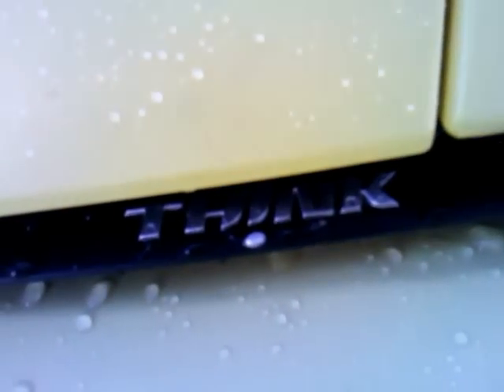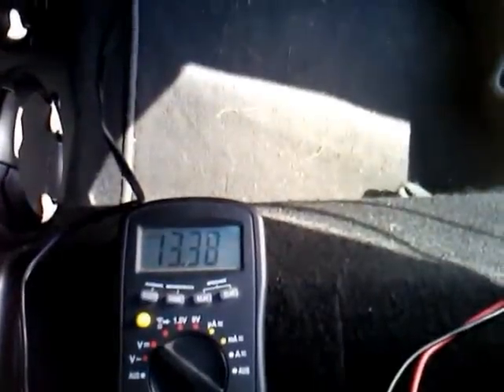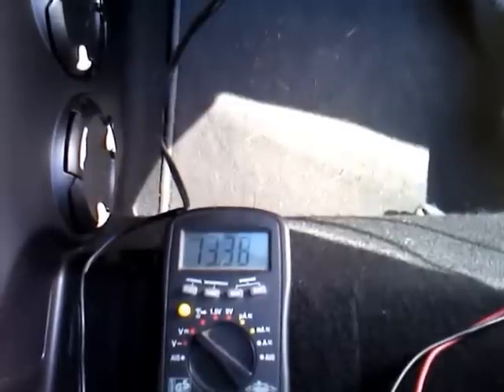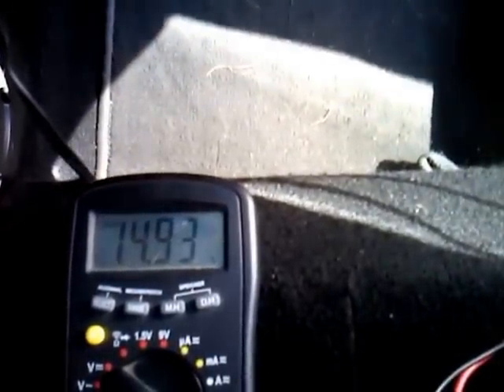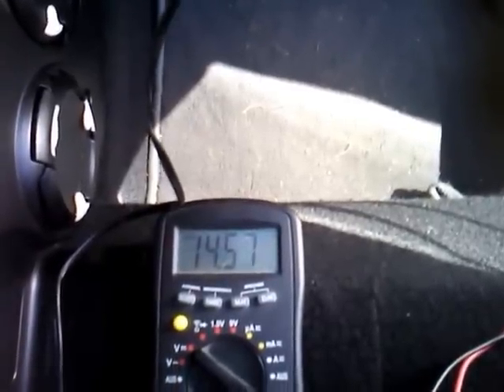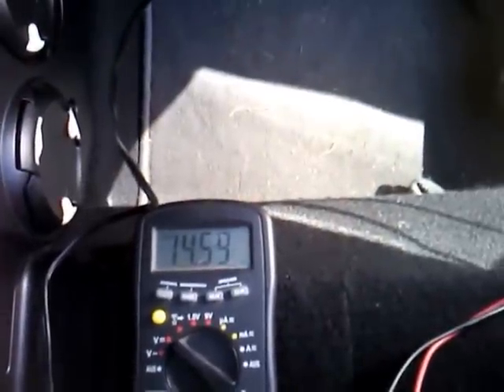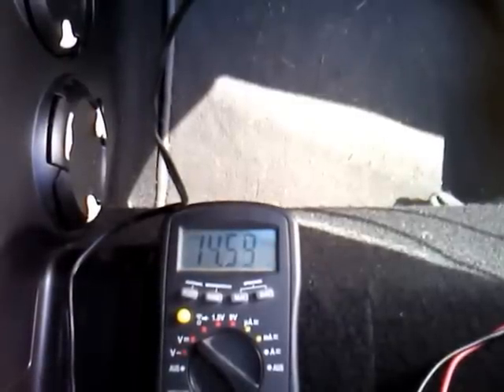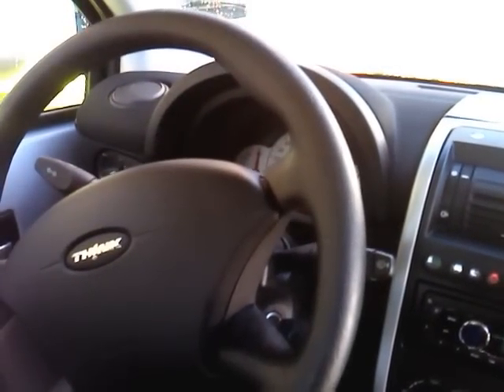electric car Think City changed 12V Battery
New 12V Battery, Power limit fault gone